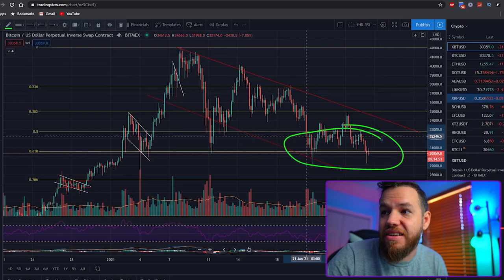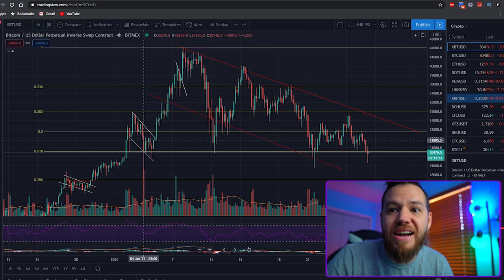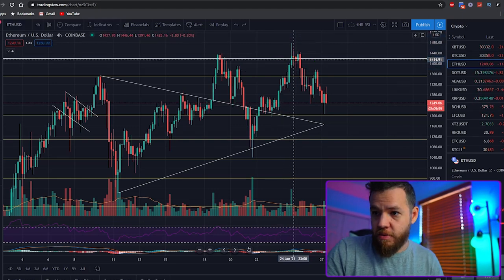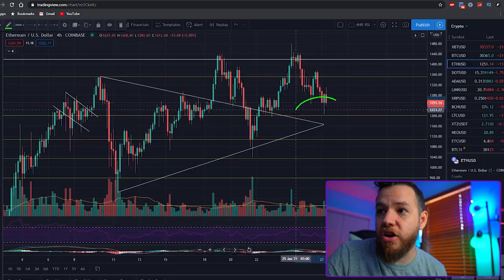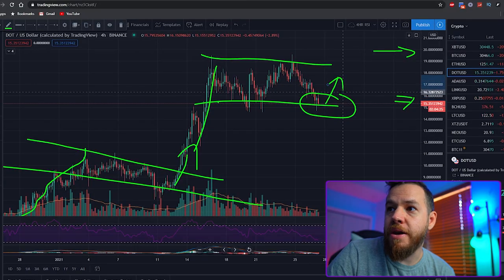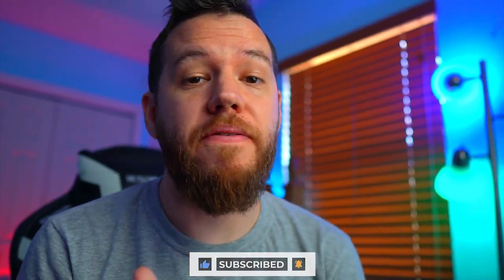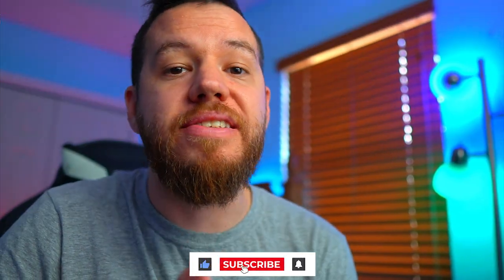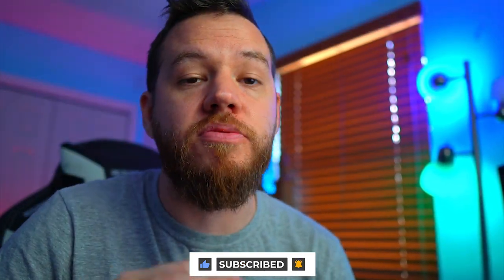Another BITCOIN Drop = DISCOUNT SALE! [BTC, ETH, DOT, ADA, LINK, XRP]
In this video, we do a price analysis on Bitcoin + some of the most requested Alt coins that you guys wanted us to go over! We post some trade set ups and all! Make profits!